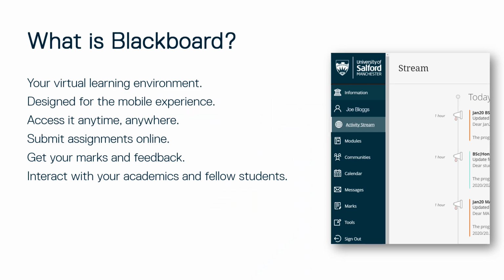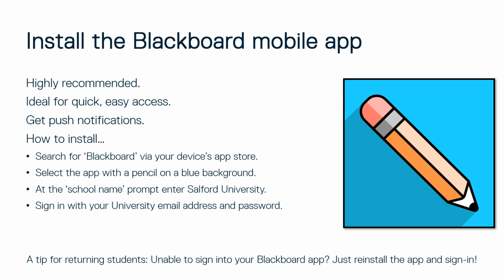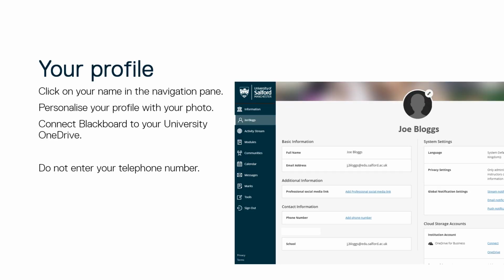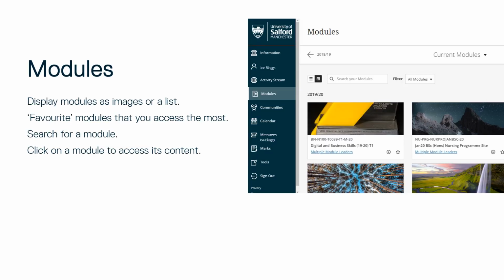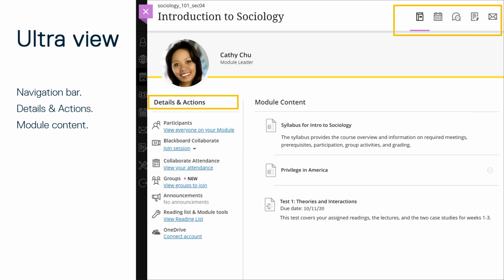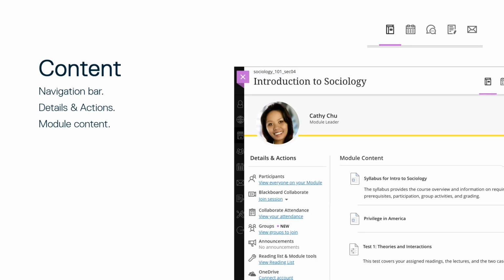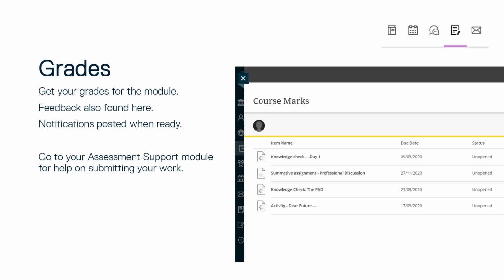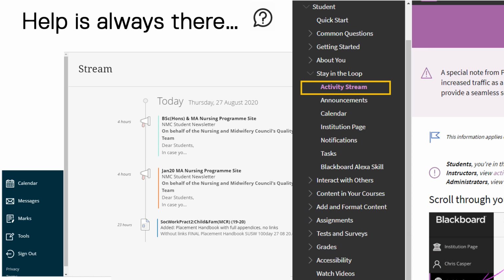Blackboard - a guided tour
Learn about the tools available within Blackboard - your virtual learning environment at Salford University.